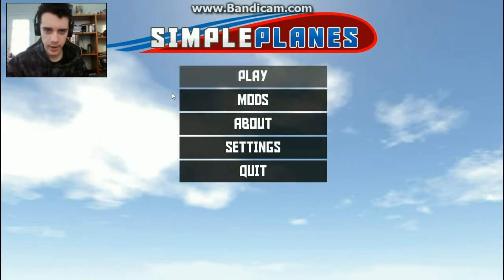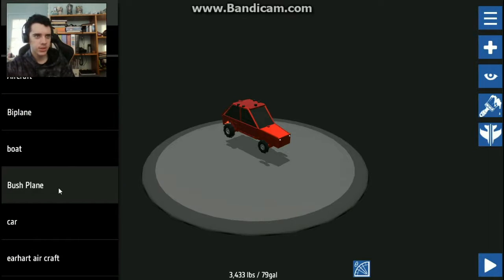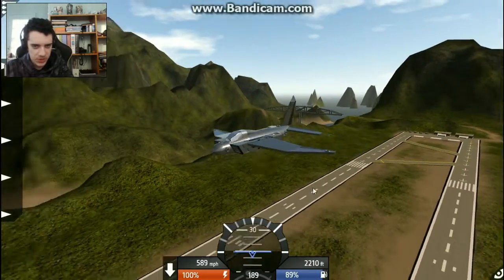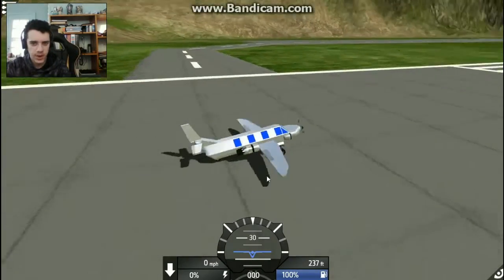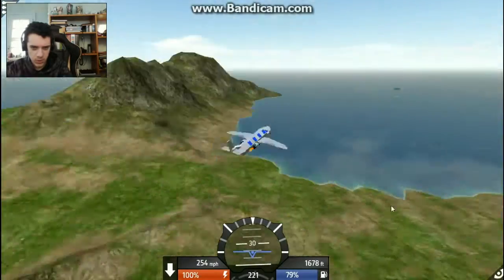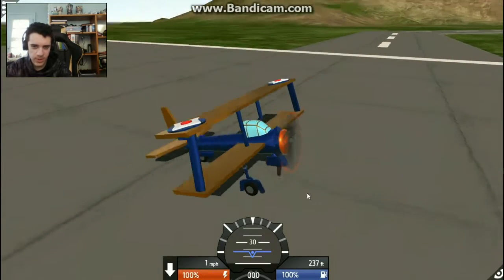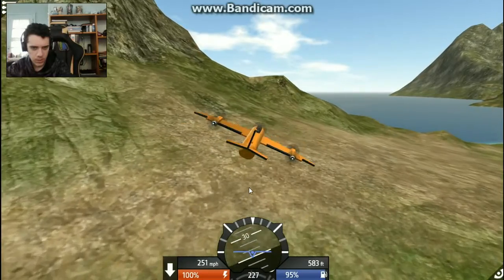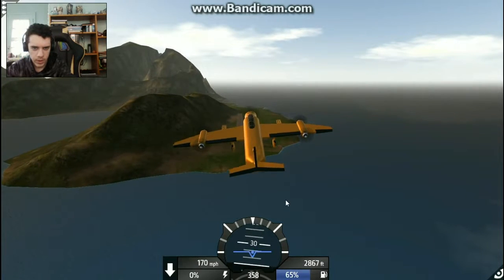Crash Landing! | SimplePlanes